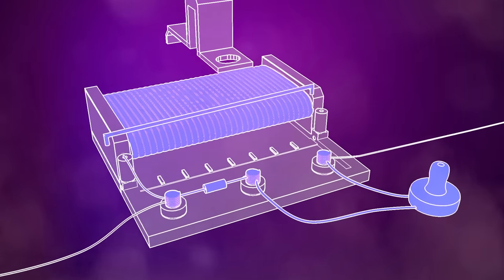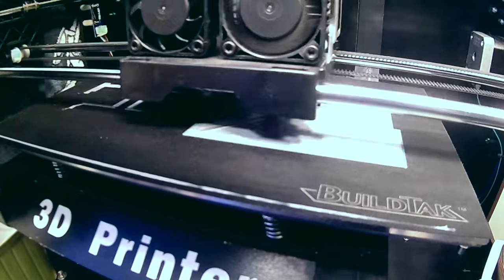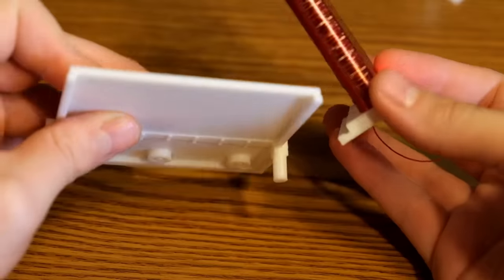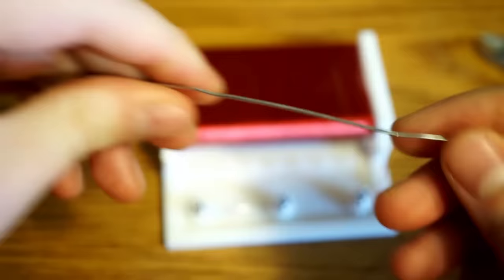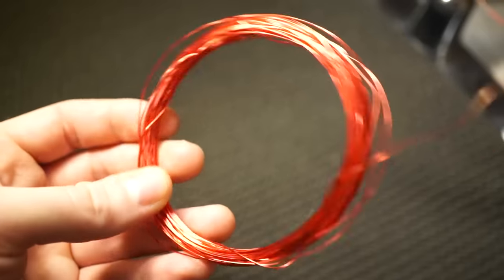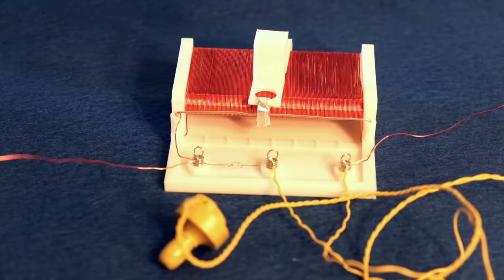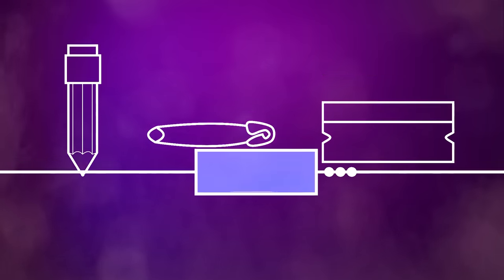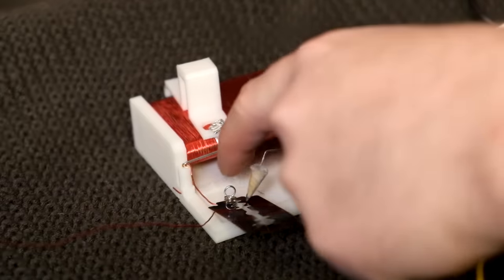3D Printed Radio | No Batteries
I'm thrilled to unveil my new 3D printed AM radio! I was inspired by the diy crystal and foxhole radios of the early 1900's, but I created my own design to be as simple as possible. I made a few animations to help assist in explaining how this mystifying device can work with so few parts.

Materials:
1 Piezo Earphone
1 Coil of 24 AWG Magnet Wire (aka Enamel Wire)
1 1N34A germanium diode
1 aluminum foil
1 paper clip
1 package of Hildie & Jo 45 Cord Ends (5x10mm Springs)

These should be easy to find online. The springs I got are sold at Joann Fabrics. Search Silver Cord End Springs but any similar 5mm diameter springs should work.